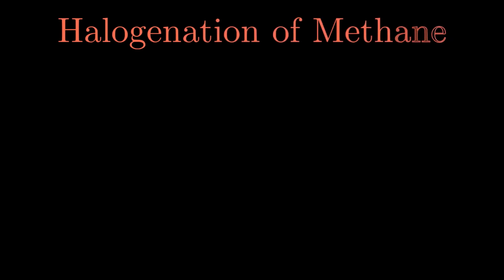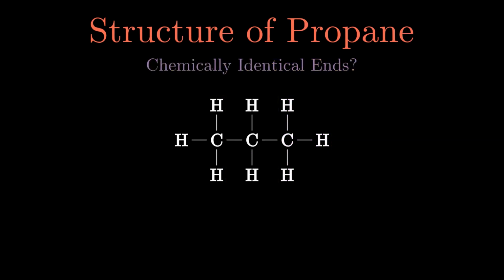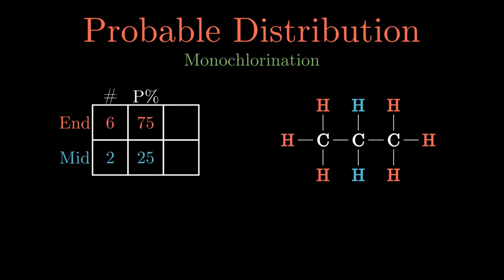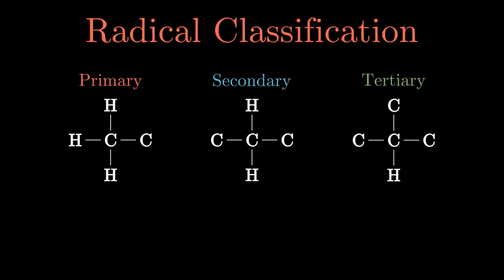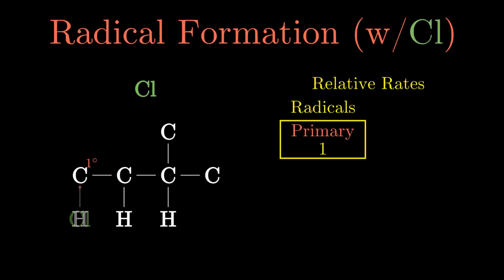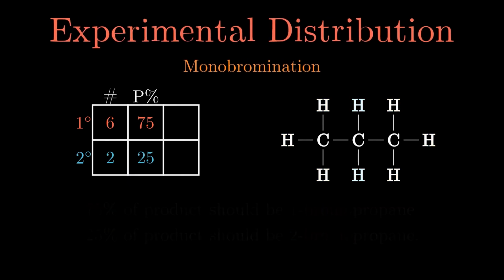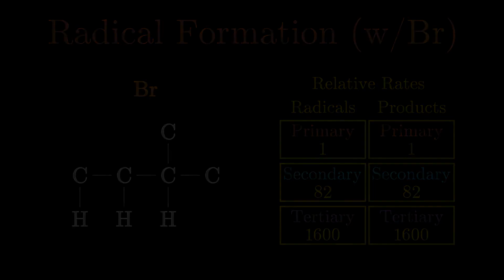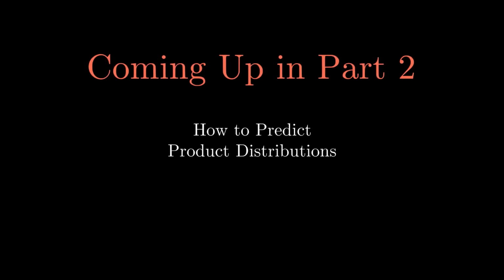Reactivity-Selectivity Principle (Part 1) - Organic Chemistry 101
In this video, we will be introduced to the Reactivity-Selectivity Principle and in Parts 2 and 3 we will learn how to apply it to predict reaction product distributions.

@animchemtxtbook (The Animated Chemistry Textbook)

Ashenhurst, James. Free Radical Reactions: Selectivity In Free Radical Reactions. Updated August 25, 2020.

Hofker, Uwe, and Gregor Fels. Halogenation of Alkanes: Chlorination of Alkanes.

IUPAC. Compendium of Chemical Terminology, 2nd ed. (the "Gold Book"). Compiled by A. D. McNaught and A. Wilkinson. Blackwell Scientific Publications, Oxford (1997). Online version (2019-) created by S. J. Chalk. ISBN 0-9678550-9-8.

0:00 Halogenation Recap
0:57 Explaining Propane Result
1:59 Expected vs Experimental Distributions
2:52 Explaining Experimental Results
4:21 Reactivity of Chlorine
5:17 What about Bromine?
5:53 Reactivity of Bromine
6:47 Summary of RSP
7:58 Closing